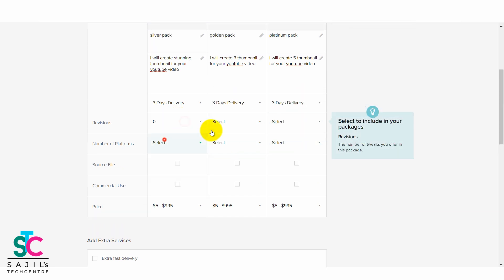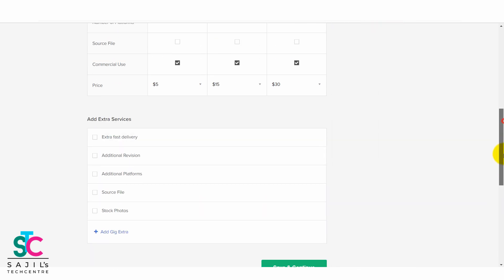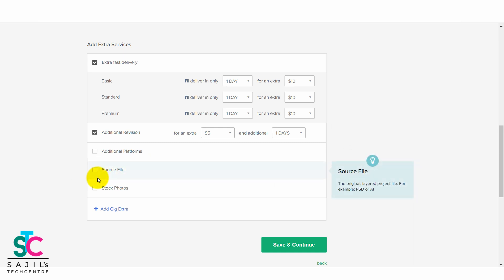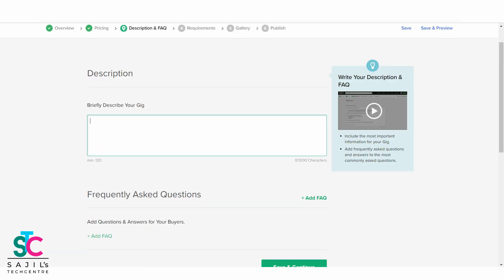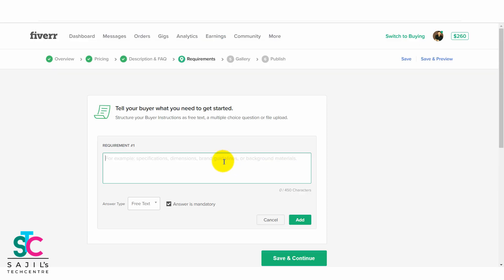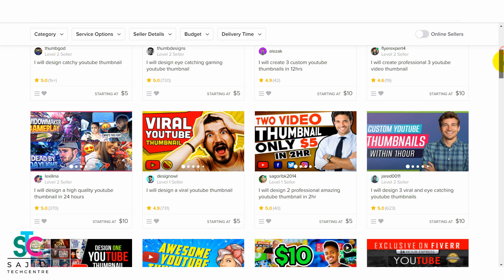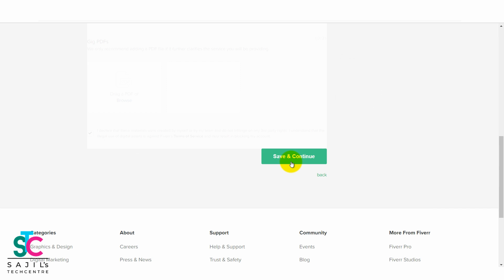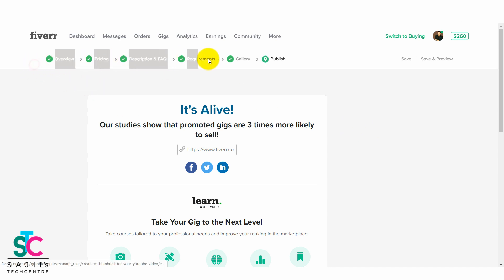How to Create a Gig Service on fiverr | Fiverr Gig Creation | Course #2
Hi, this is the course #2 of fiverr tutorials. In this video i am explaining all about creating a gig service on fiverr. Please follow the step by step process carefully in order to create a gig. Once you logged in, you have to create a profile that i mentioned in the above course #1 video, then create a gig. Third step is promoting your gig on social media. I will create that course very soon.

Fiverr is a genuine freelancing platform. You can make tons of revenue from this website. So be dedicated and work through this website, if you need to earn online money.